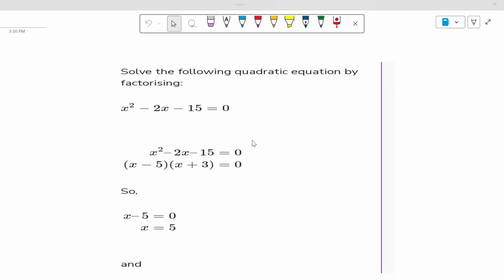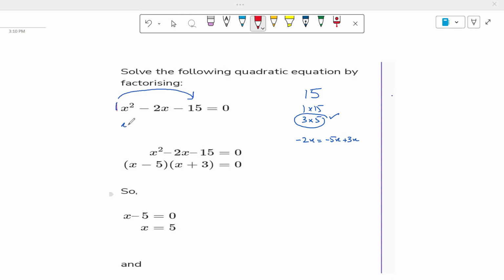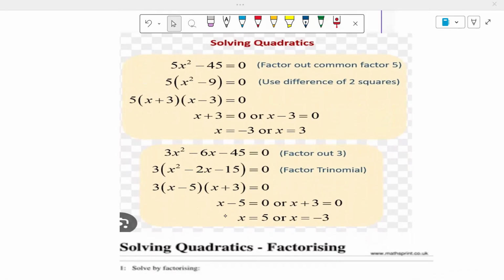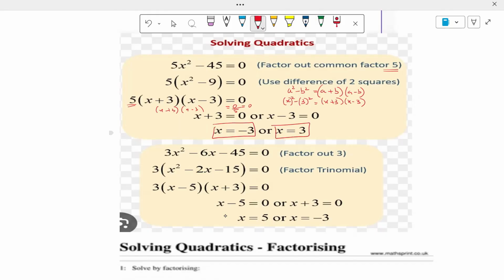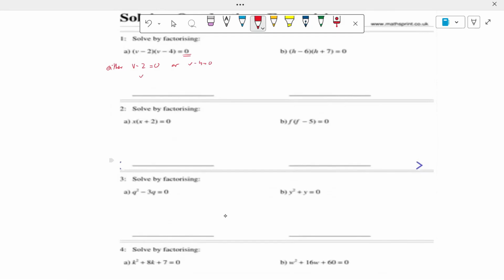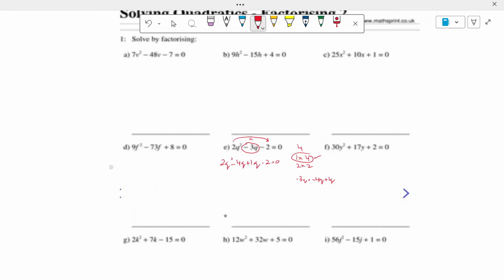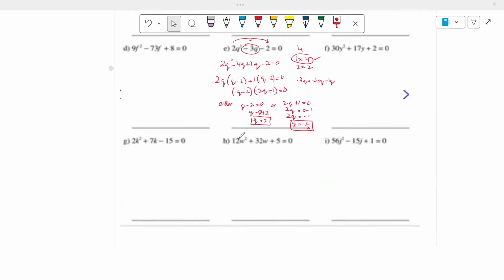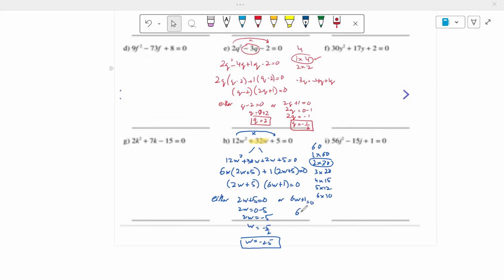Solving Quadratic Equations in 5 Minutes | Factorization Trick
Solving Quadratic Equations by Factorisation | Complete Explanation

In this video, Maam Kanwal explains how to solve Quadratic Equations by Factorisation Method in the easiest way.

In this lecture, you will learn:

✔️ Standard Form of Quadratic Equation (ax² + bx + c = 0)
✔️ Factorisation Method Explained Step-by-Step
✔️ Finding the Roots of Quadratic Equations

This lecture is specially helpful for Class 9 students preparing for Punjab Board, FBISE, Sindh Board, and other board exams.

If you want to score high in Maths and understand quadratic equations clearly, this video is for you!